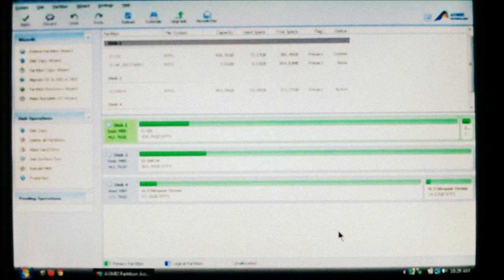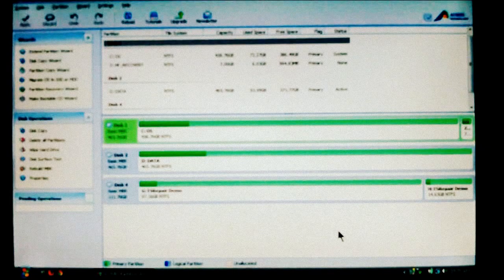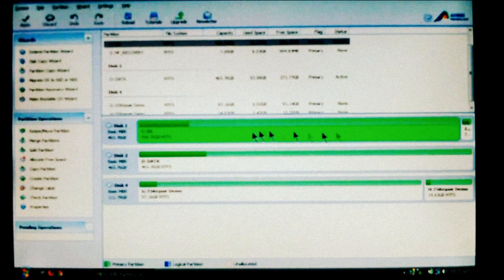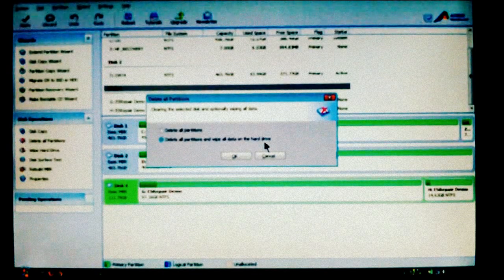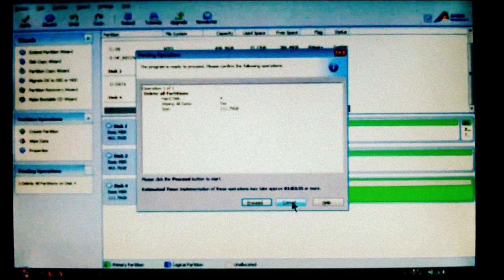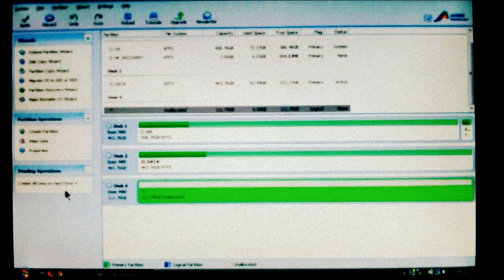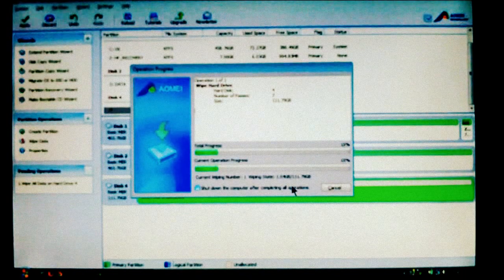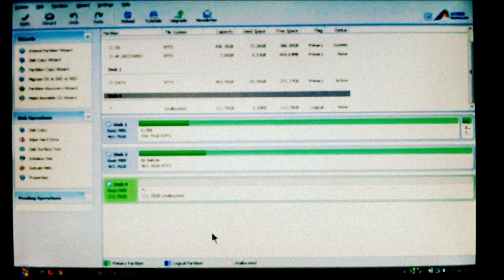Erase / Wipe Hard Drives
With identity theft on the rise, why take chances leaving personal data on your old HDD for someone else to find. Learn how AOMEI's Partition Assistant Home Edition can erase the HDD of any data to prevent would be thieves.

Minimum requirements:

500 MHz x86 or compatible CPU
256MB RAM memory

Partition Assistant supports all the storage devices recognized by Windows, such as IDE, SATA, SCSI, SSD, USB external disks, Firewire disk, Hardware RAID, Flash drive, and so on. It supports MBR (under 2TB) and GPT (larger than 2TB) up to 32 hard disks, with file system FAT, FAT32, NTFS,  EXT2, EXT3 formats.

It supports different versions of Windows depending on the software edition. In general, it works on Windows 2000/XP/Vista/7/8, Small Business Server 2003/2008/2011, Windows home server 2011, and Windows Server 2003/2008/2012 (both 32bit and 64bit).